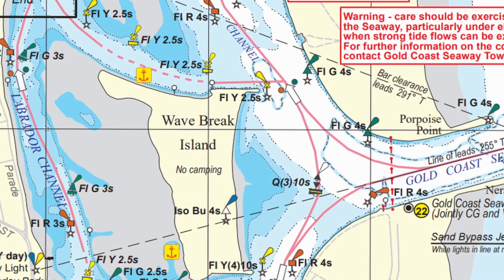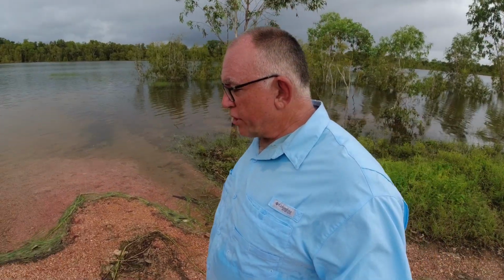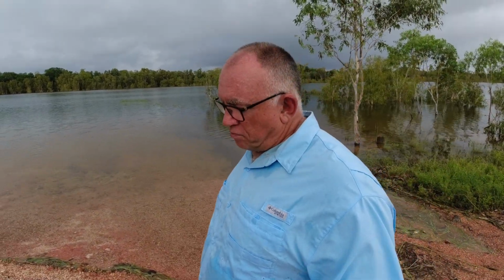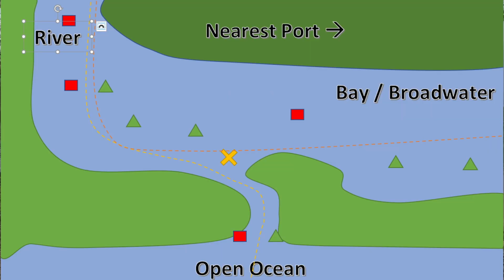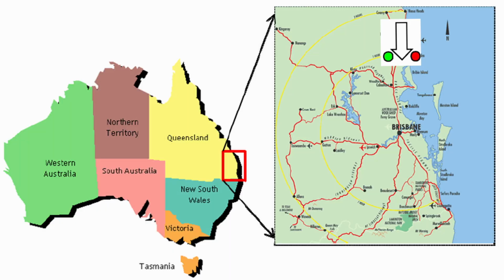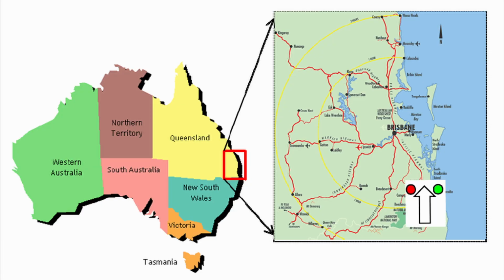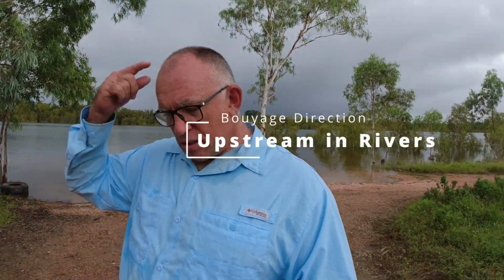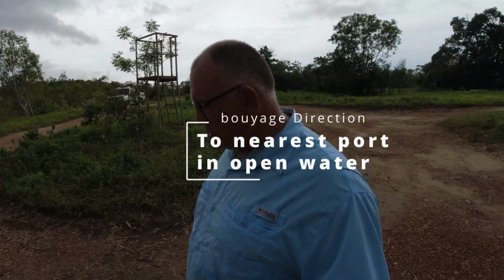Simple Navigation Lateral Markers and Buoyage Direction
Simple navigation, lateral markers and buoyage direction simplifies and removes the confusion over lateral navigation markers. Once you watch this short video, navigation by lateral markers will be simple.